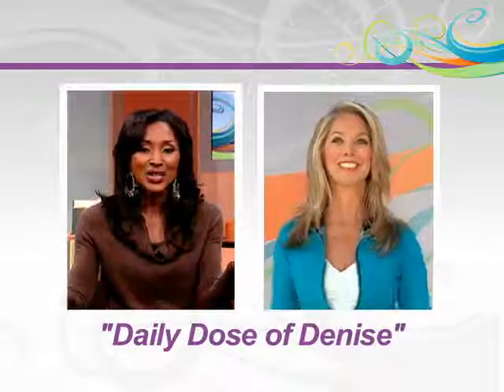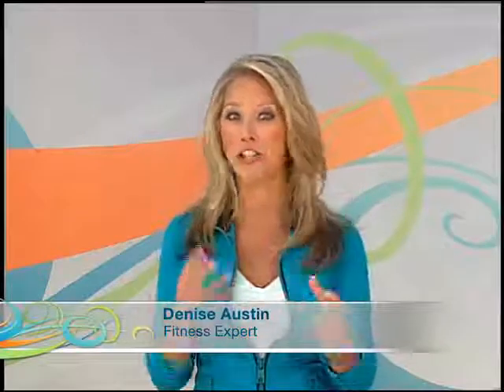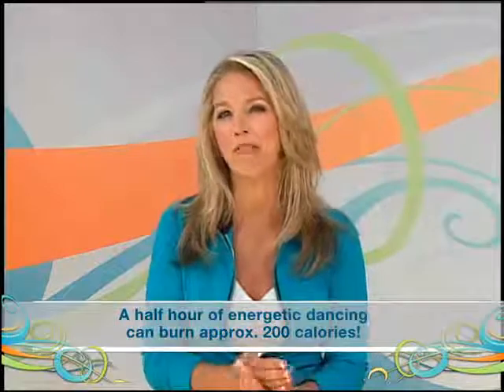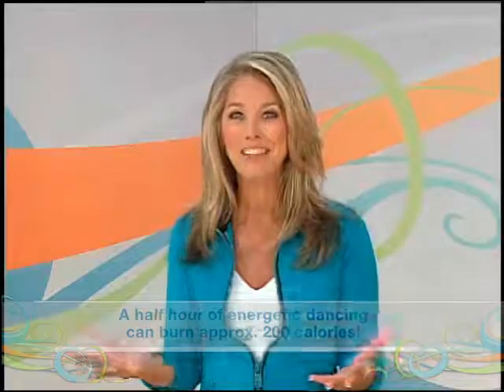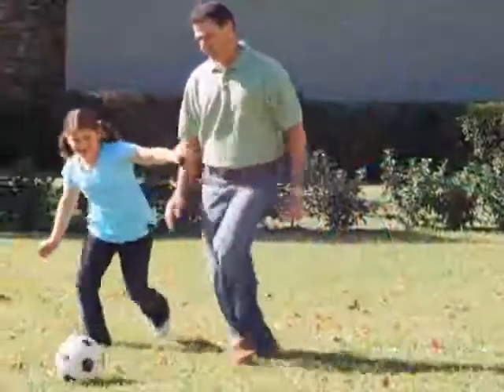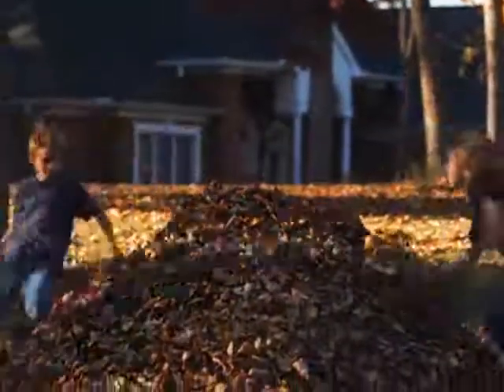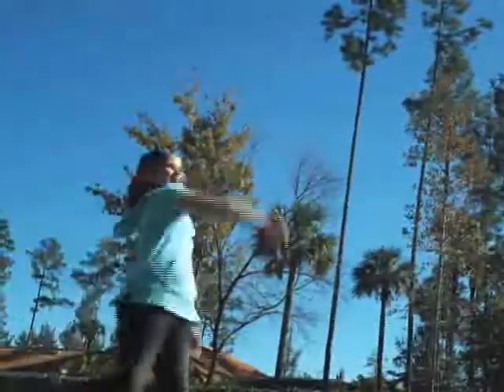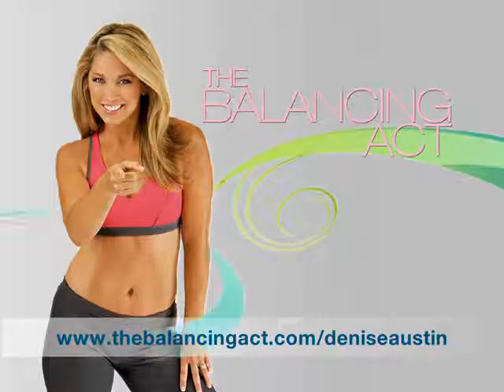Encourage Family Fitness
On today's Daily Dose of Denise she shares easy ways to make fitness a family effort.